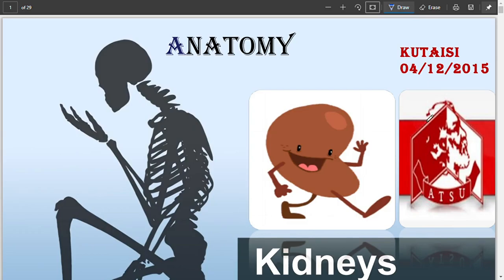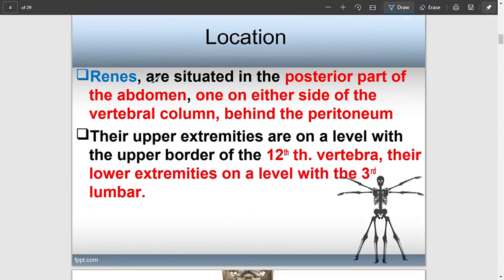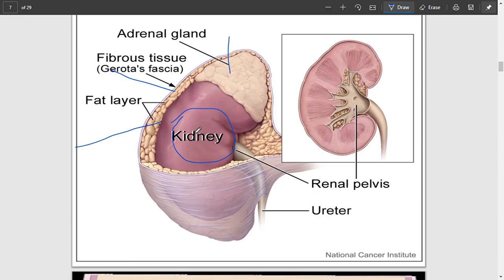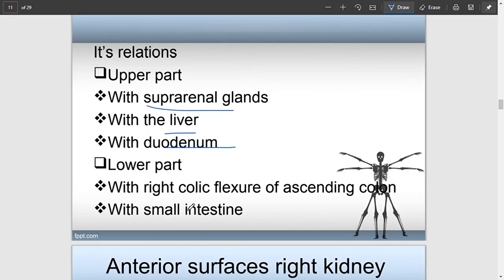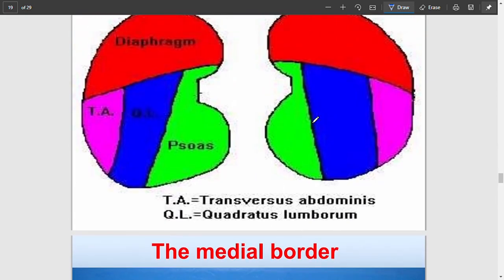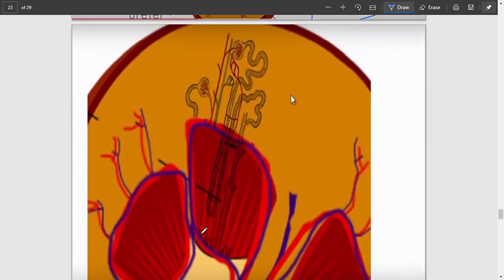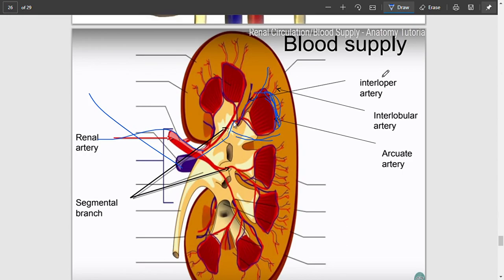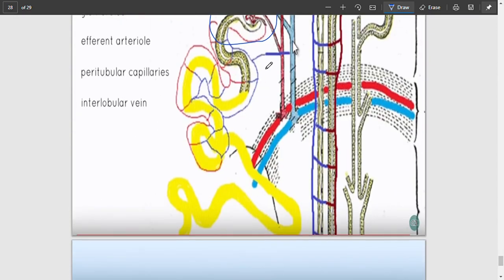👨‍⚕️Anatomy of the Kidney | Position, Relations and Blood supply | Easy to Understand✨✔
This video will explain to you the anatomy of the kidney and where does it lie in the body and its relations to the other parts of the body we will be explaining
1. Anatomy
2.Relations
3.Vascular supply
4. Nephron